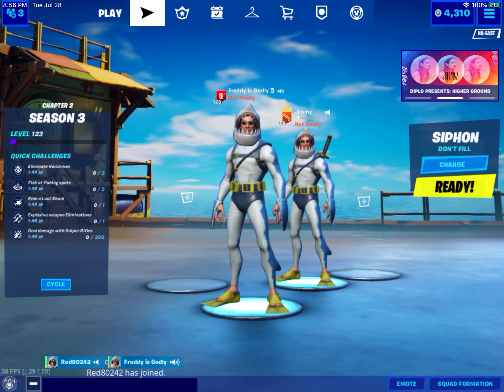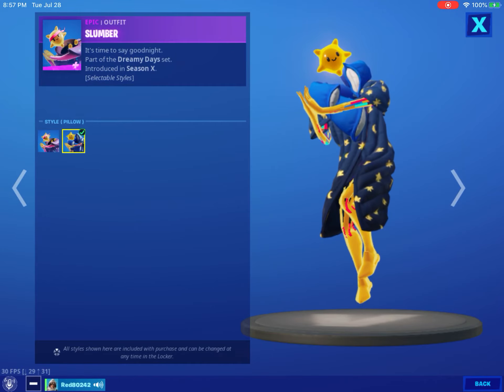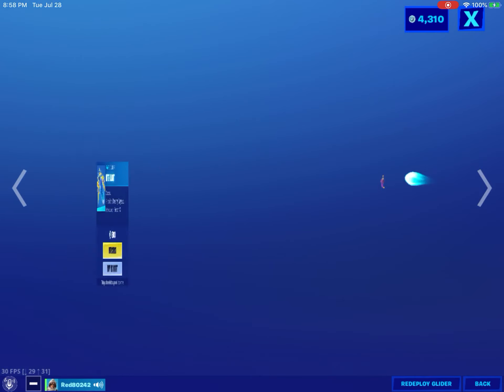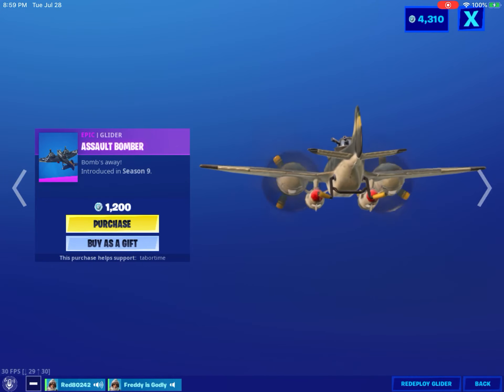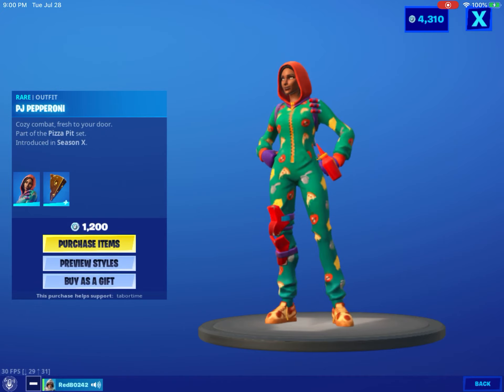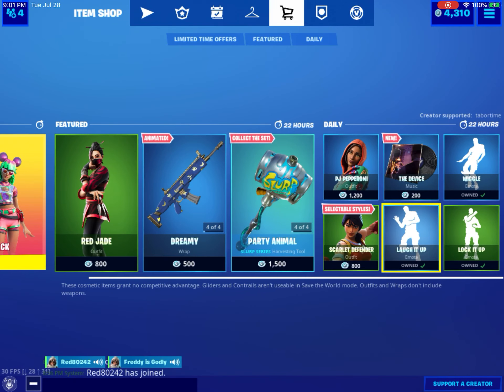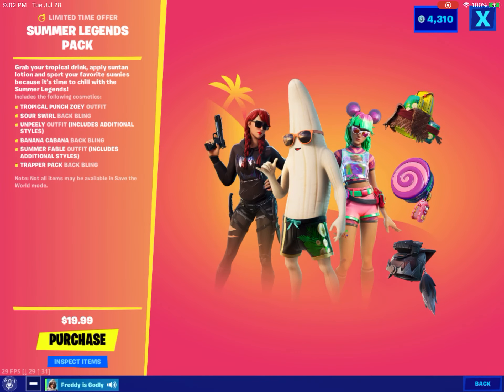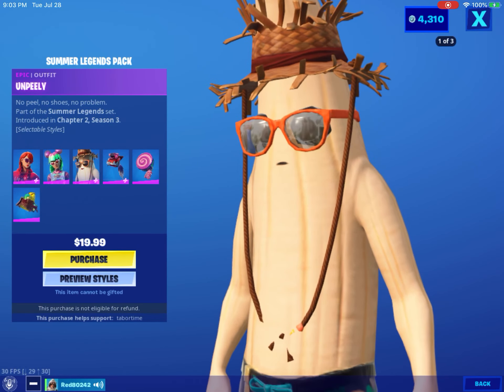Jimmy and Freddy’s July 28th Item Shop Review (Inspired by Tabor Hill)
H A M B U R G E R